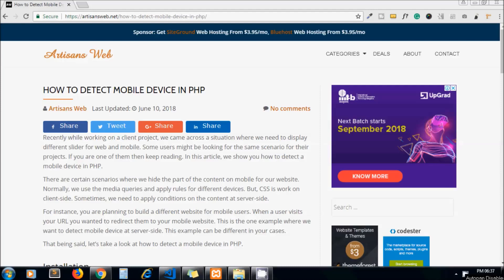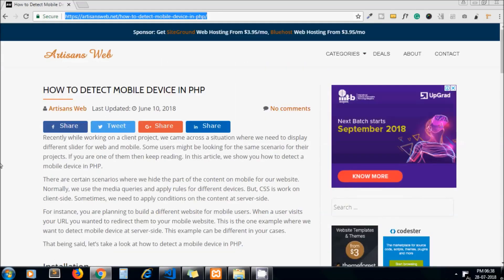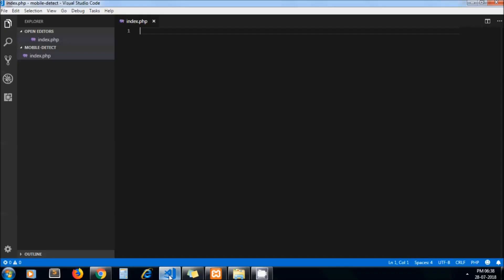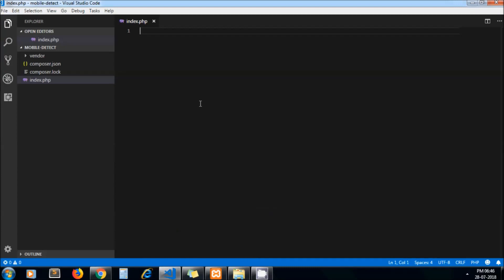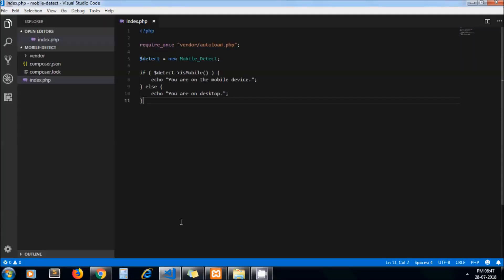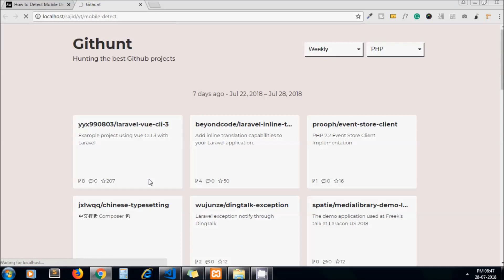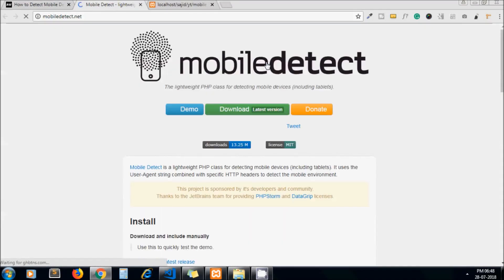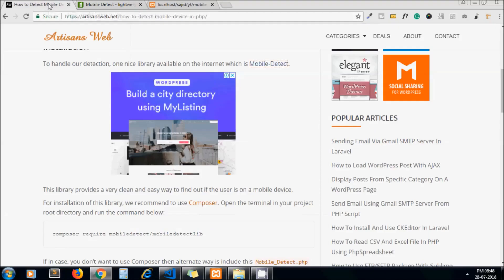How to Detect Mobile Device in PHP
Recently while working on a client project, we came across a situation where we need to display different slider for web and mobile. Some users might be looking for the same scenario for their projects. If you are one of them then keep reading. In this video, we show you how to detect a mobile device in PHP.